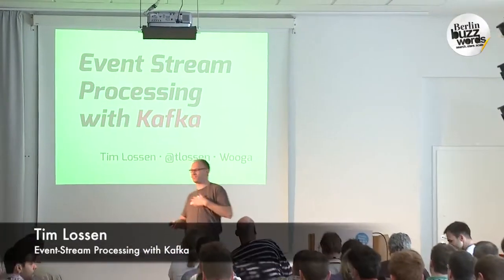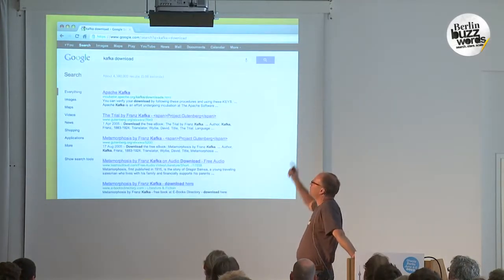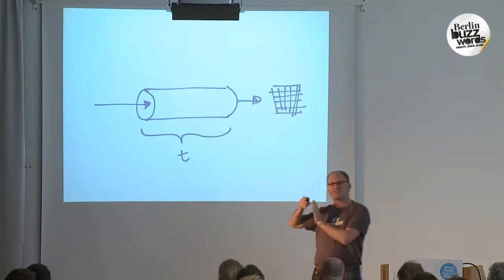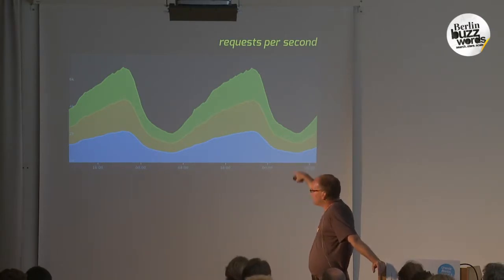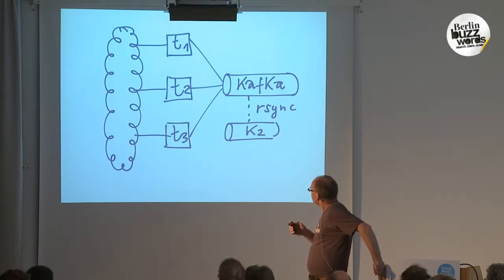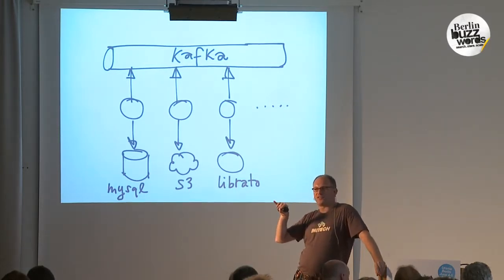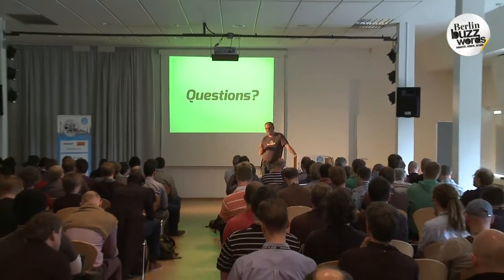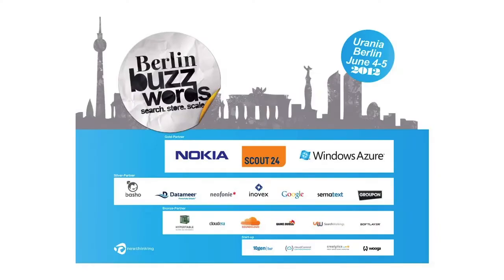Berlin Buzzwords 2012: Tim Lossen - Event-Stream Processing with Kafka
Tracking and analyzing user behaviour is essential for the development of successful games. At Wooga, we generate more than 100 million tracking events per day. Until recently we have simply batch-imported this data into MySQL every night -- straightforward, but not very flexible. Now Kafka is at the core of our new tracking infrastructure. In this talk, I will explain how we leverage Kafka as an "event bus" to enable near-realtime processing of the event stream. Why did we select Kafka? What are its major strengths and weaknesses? How does it fit into the larger picture? What patterns have emerged in production usage of Kafka over the last six months? I will also show examples of actual Ruby code we use in production at Wooga, and demonstrate how the open source library "Kafkaesque" that we have extracted simplifies filtering and processing events.